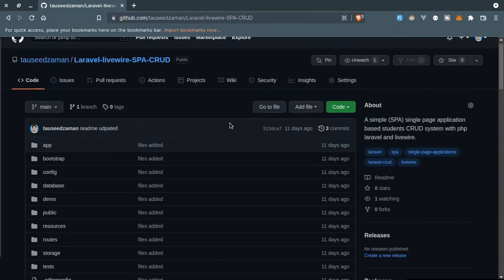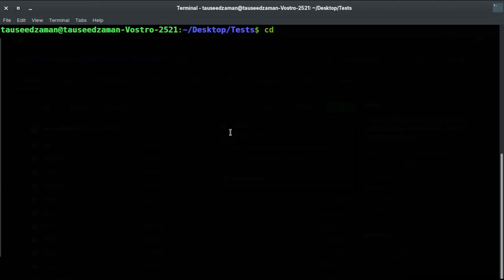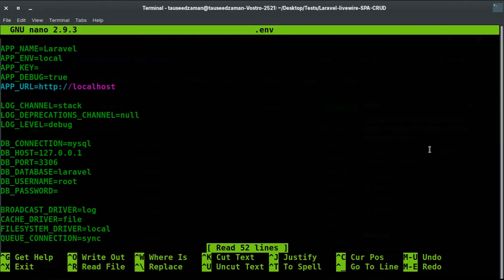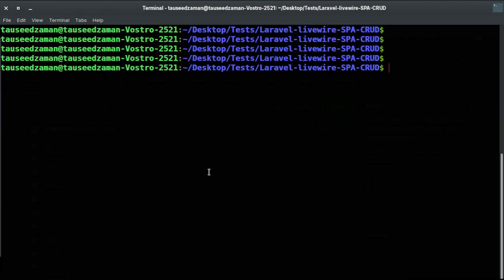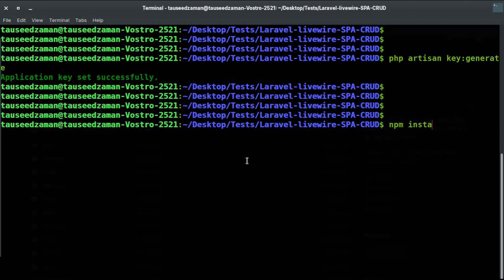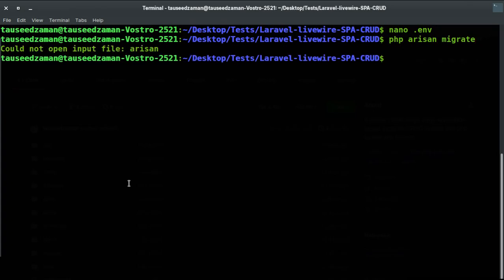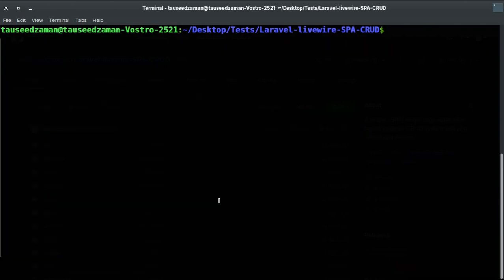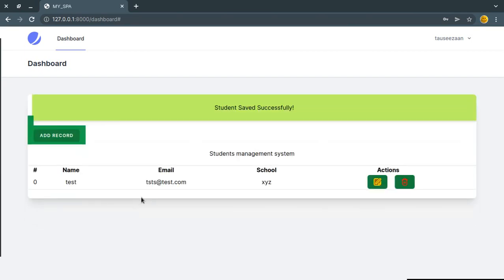Install Laravel Project from github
in this video I am going to show you how to install laravel from the Github repo. the easy way.
requirements :
1. composer
2. git